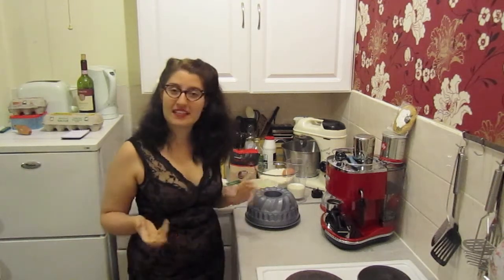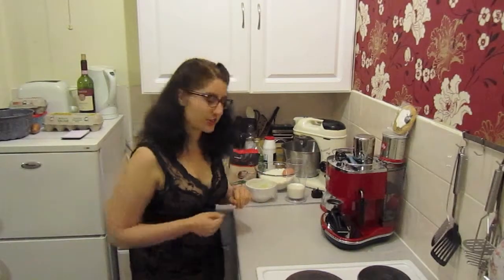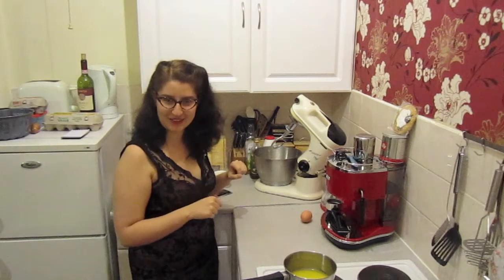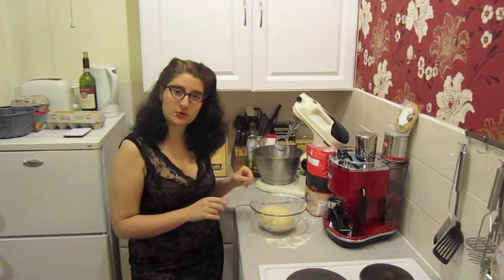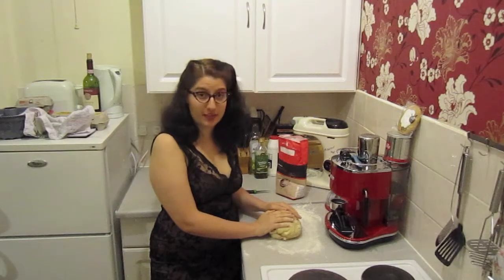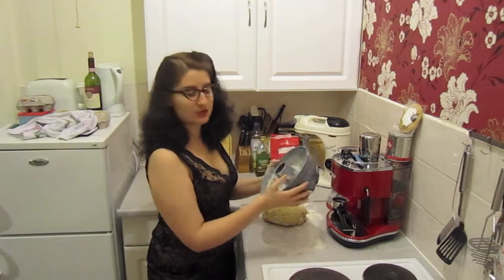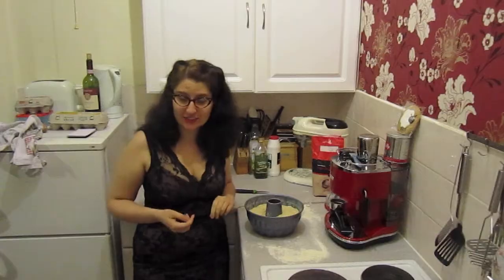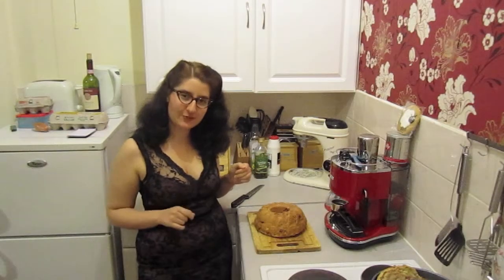Savoury Gugelhupf - Better than Toast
Welcome to Better than Toast!

Today we're going to make a savoury cake! Yep, you heard me!

Please note: The song I have used is by Frankie Avalon and is called 'Gingerbread'. Youtube does not allow users to add a 'click to buy' link, unless the record label gets in touch with me over it. You can listen to and buy the whole song